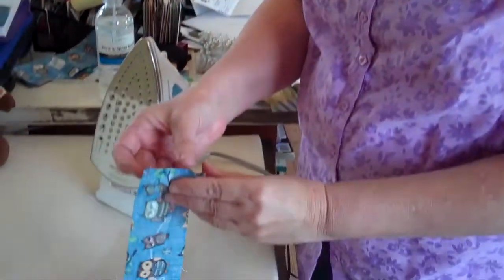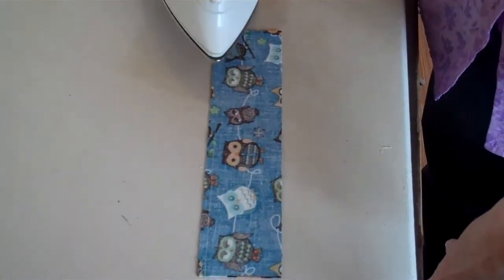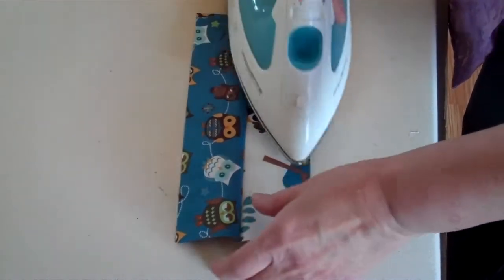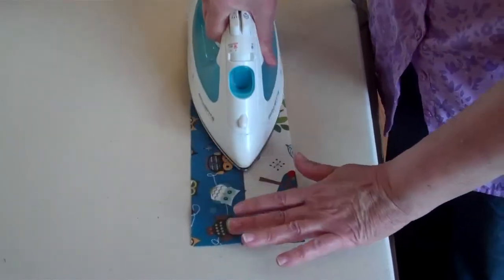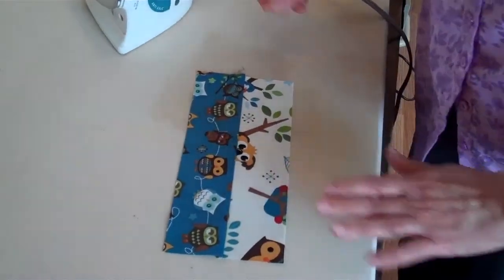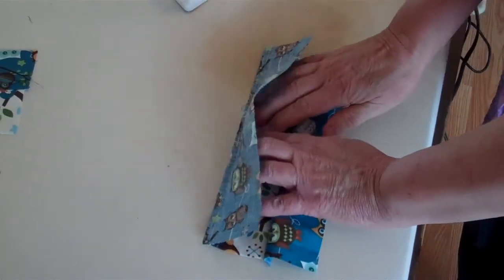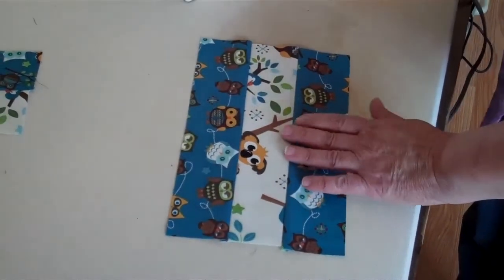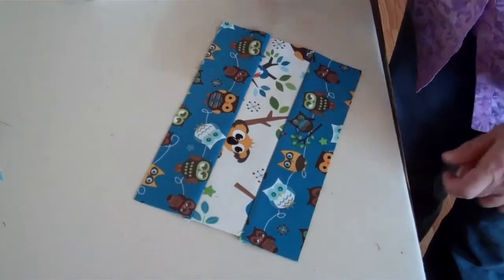Pie Plate Patterns Beginning Quilting #6 - Pressing